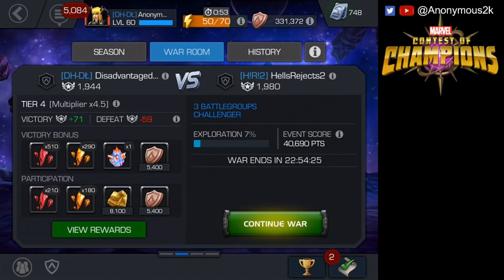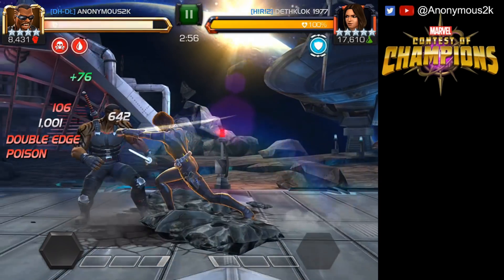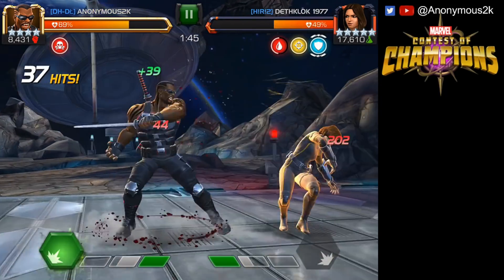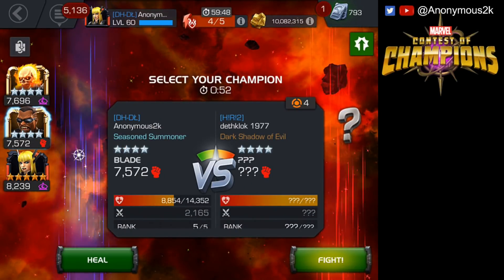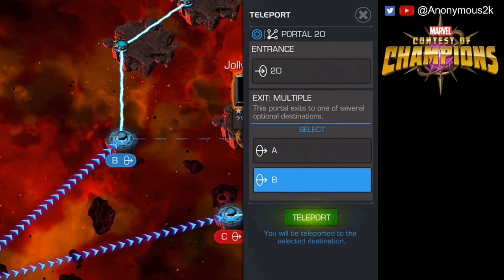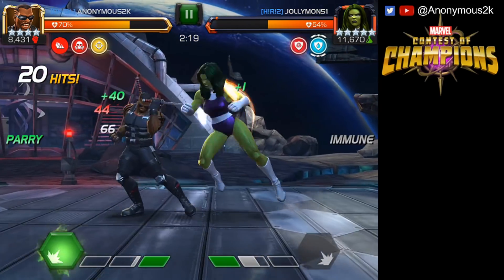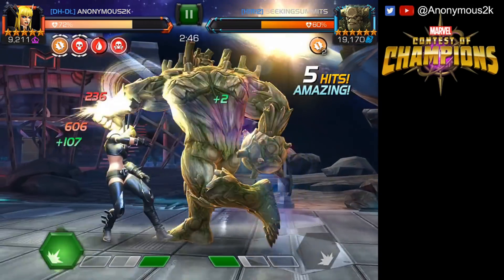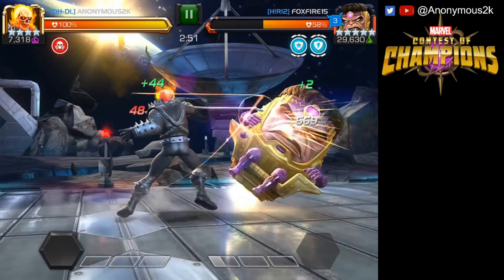War VS Hells Rejects 2 - MODOK mini boss on unstoppable - Marvel Contest of Champions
Taking down Modok on unstoppable mini